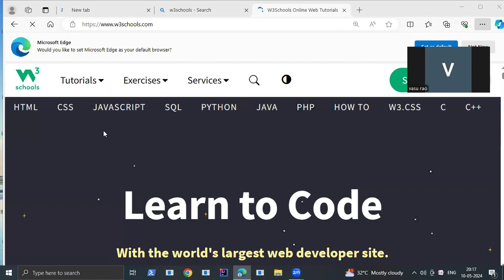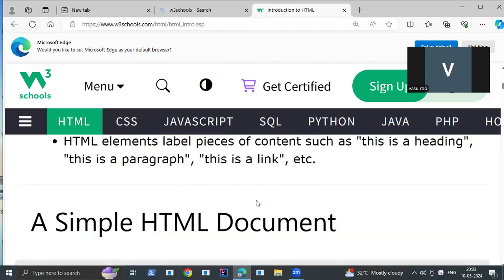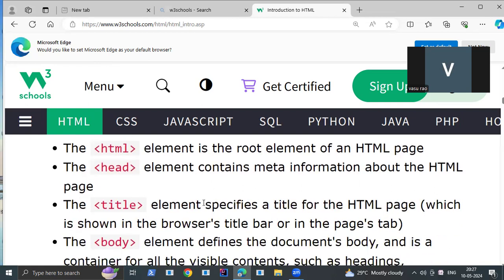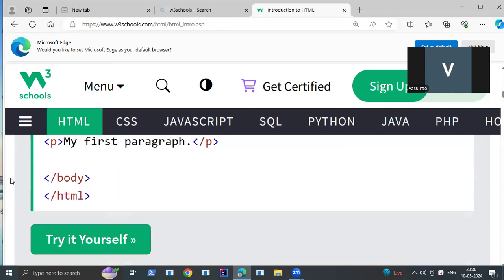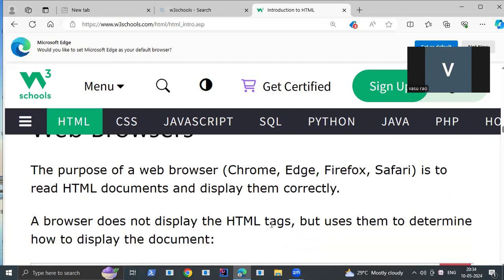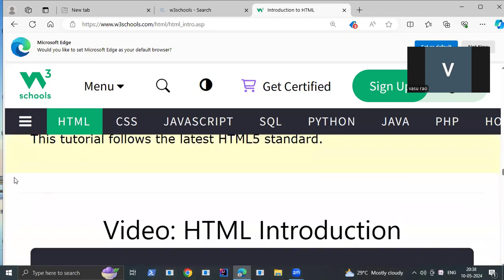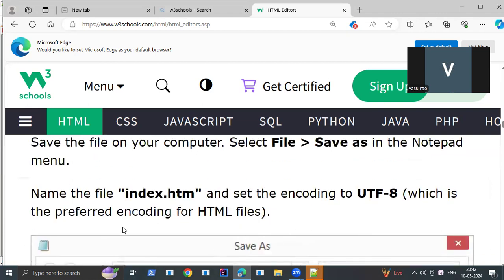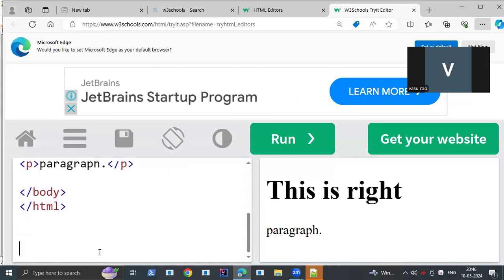HTML INTRODUCTION PART1, FREE CLASS CONDUCTED IN ZOOM ON 10 MAY 24 AT 0800 PM